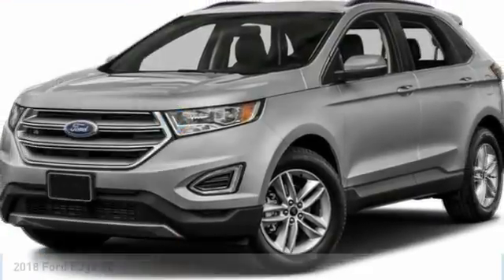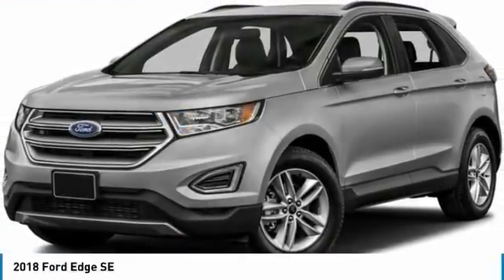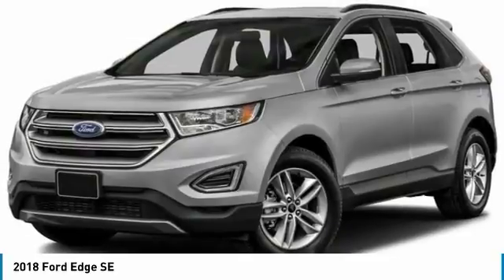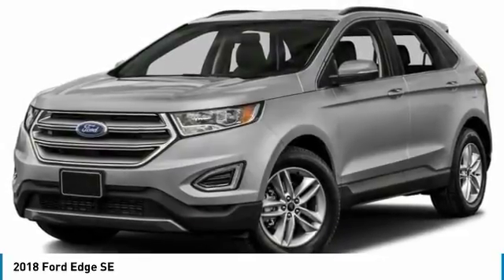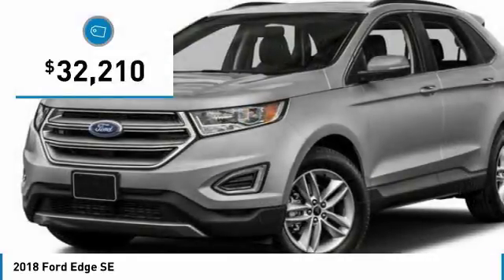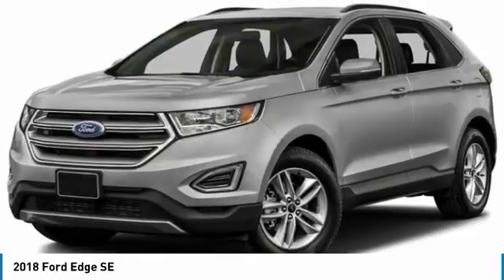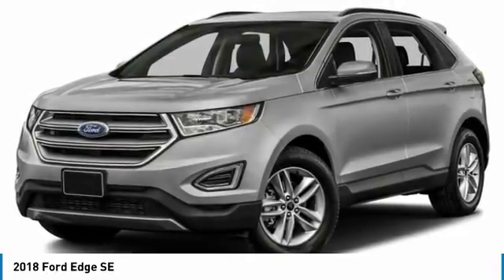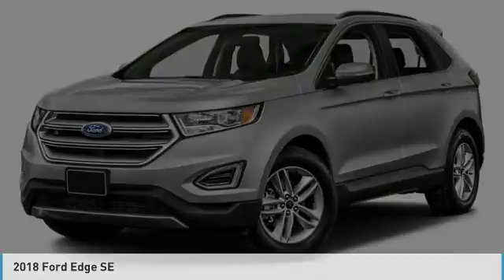2018 Ford Edge T4253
2018 FORD EDGE Grafton, WV
Stock# T4253

Toothman Ford
Us Route 50 West

You'll love this 2018 Ford Edge. This is a car you'll want to take home. With 15 miles, it features Automatic transmission and an exterior color of INGOT SILVER METALLIC. Call us and be the first to open the car door today!